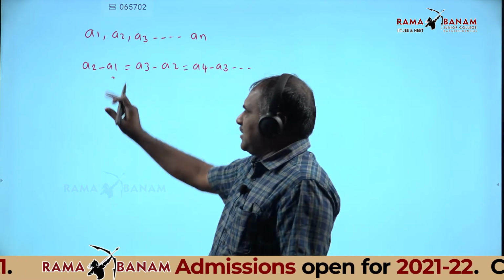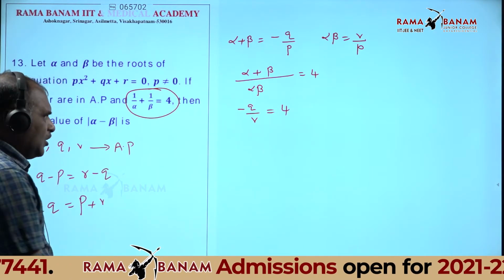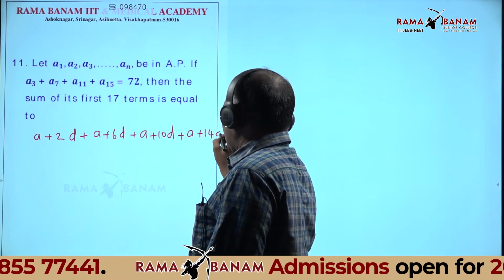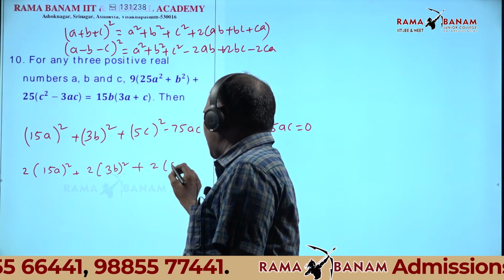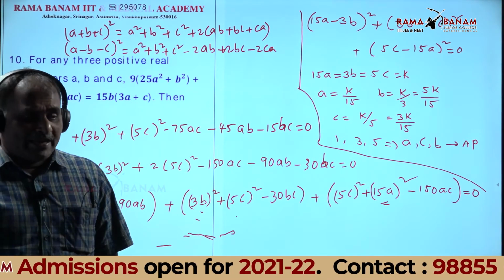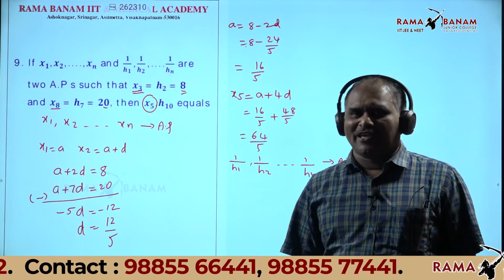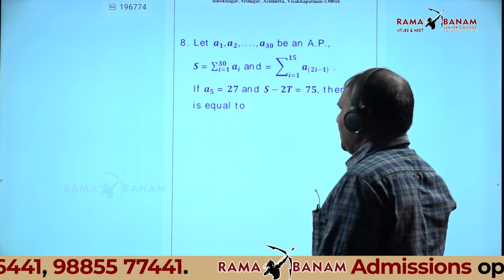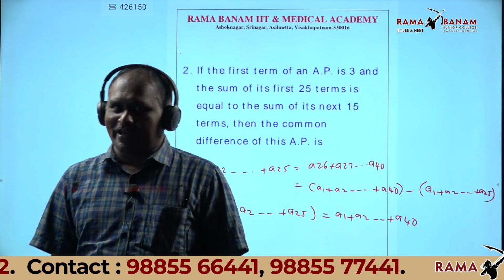MATHS 25 06 2021